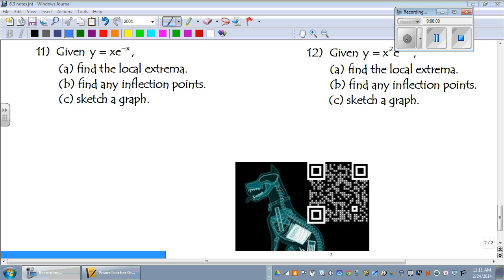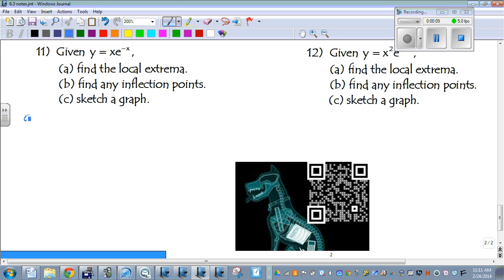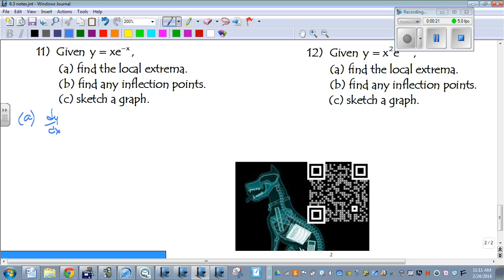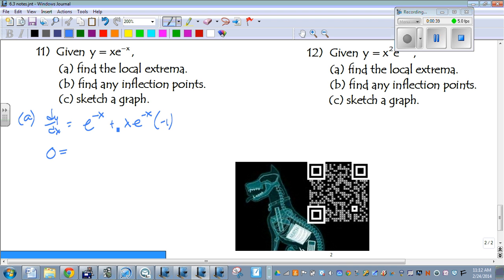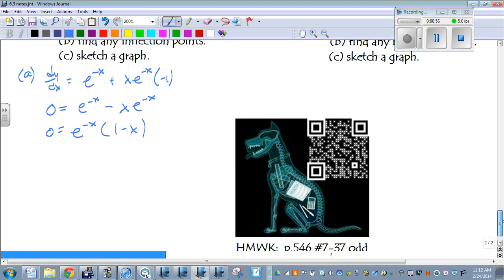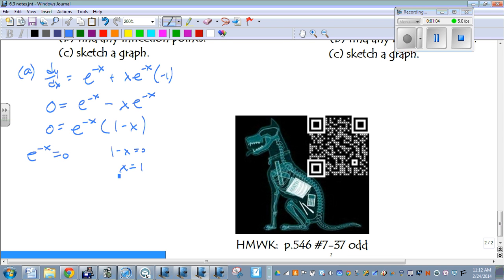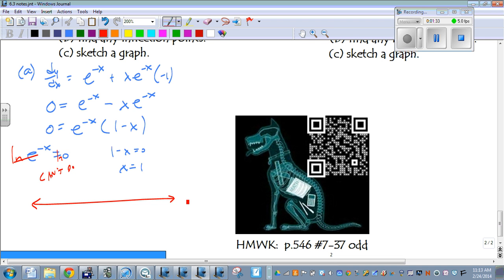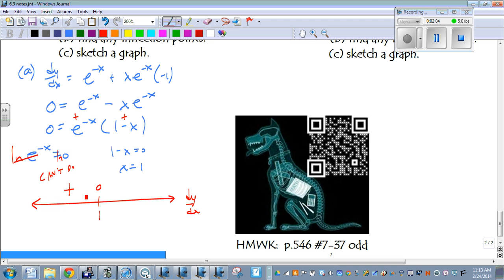Calculus 6 3 Notes Problem